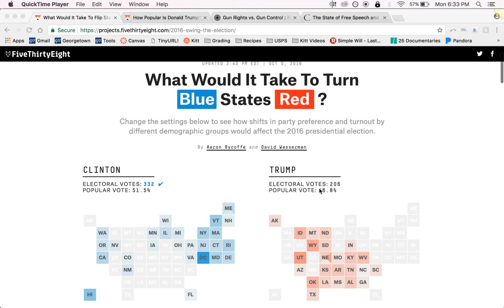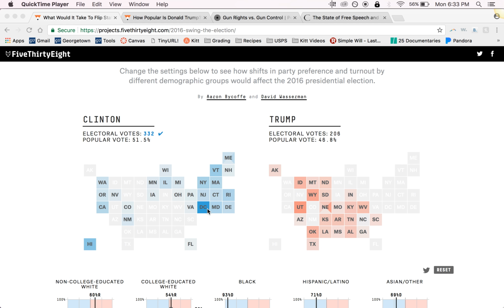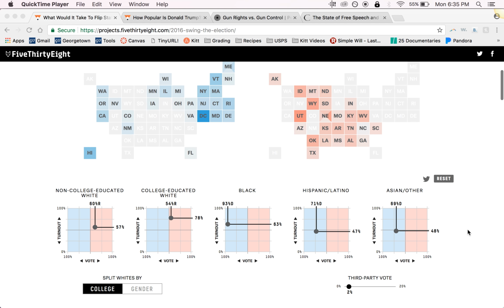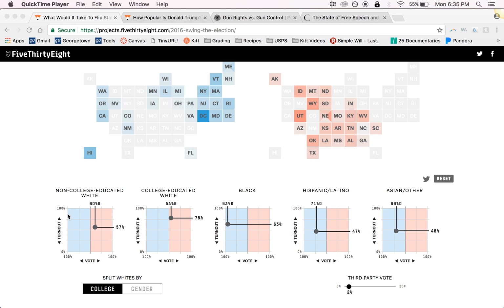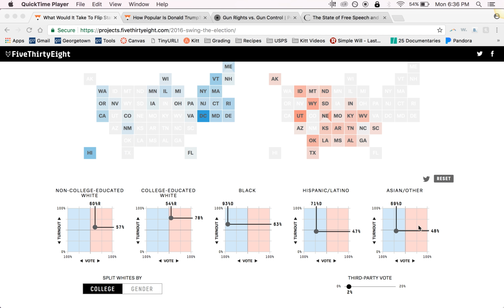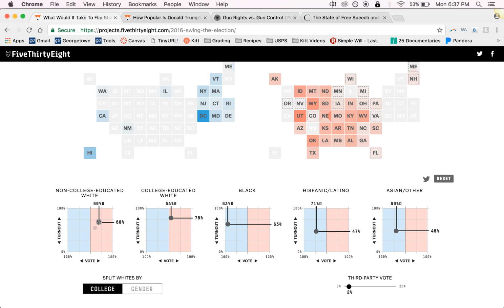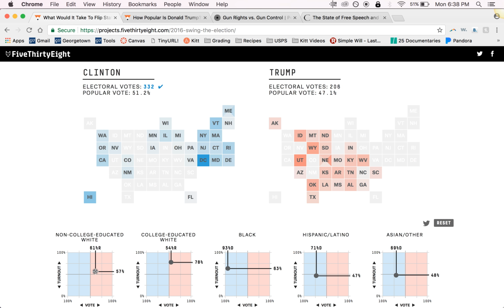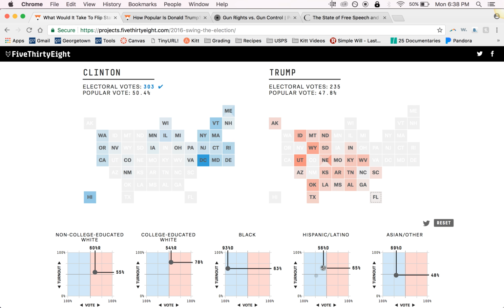USPS Campaigns and Elections